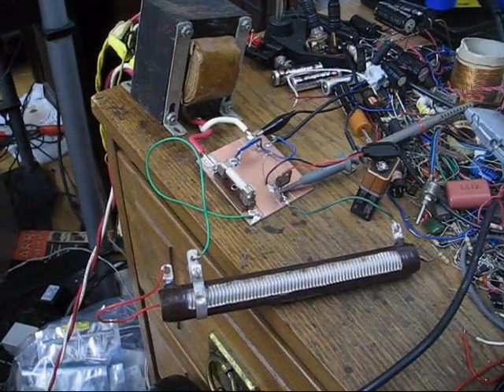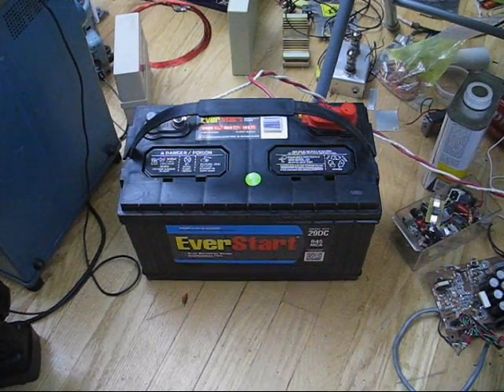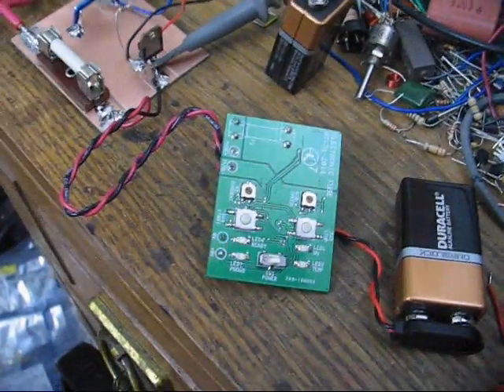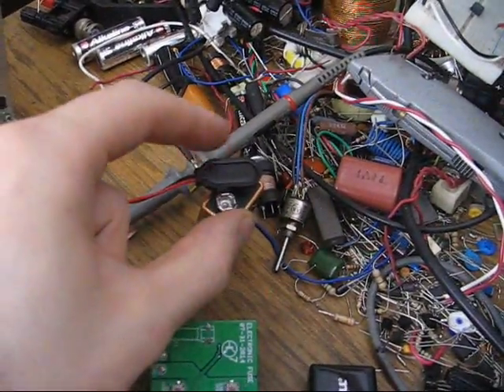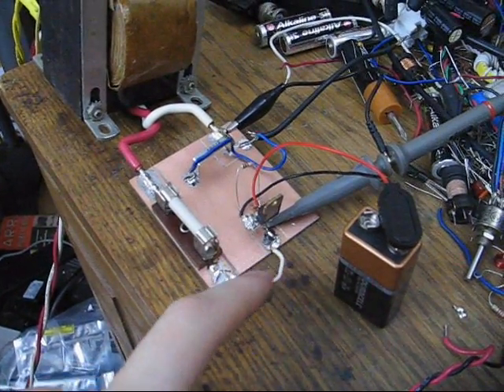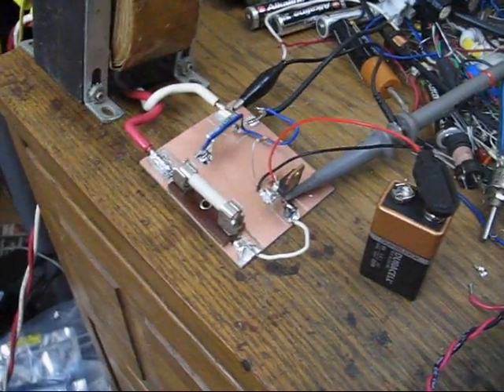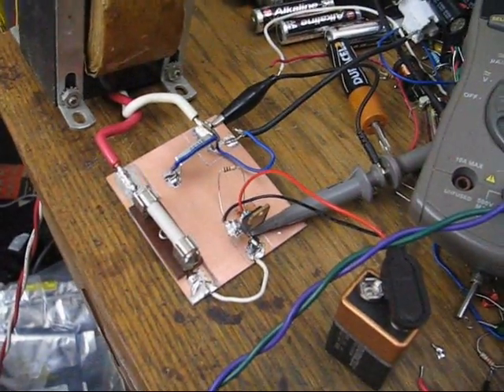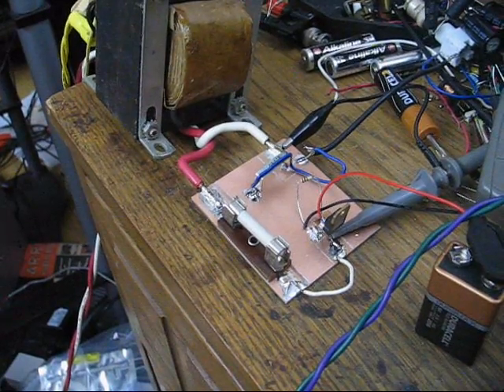Blowing up a Transistor, Live on Video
Sorry, no fireworks :(

What's the best way to protect your electronic project?  A fuse, you might think.  Trouble is, fuses take milliseconds to burn out: meanwhile, after just ten microseconds, the transistors in your circuit are already dead.  So what's the point of the fuse?  Fuses are only intended to protect wiring and prevent fire hazards -- they offer no protection to the average electronic circuit.

How do you design safe electronics?  Safely, of course.  Start with a design that's naturally, passively stable, with current limiting, overvoltage protection and so on.  In switching power supplies, for example: don't use voltage mode (let alone software) control, use current mode control.  That way, the inductor current can't run away unless a whole lot more of the circuit goes crazy.  And even if that happens, you can add additional protection circuitry, to shut things down safely (an electronic fuse, as in my second example here), or a crowbar to shut things down quickly (in which case, a fuse becomes part of the electronic protection as well).

The goal should be, to have a circuit which cannot be damaged due to simple, dumb mistakes (like shorting the output terminals, or reversing the supply or load terminals), and which protects itself under extraordinary conditions (like voltage surges).  The fuse should only ever be necessary as an absolute last resort.